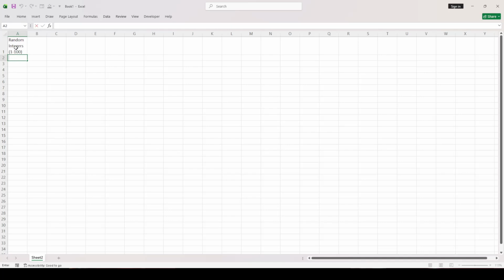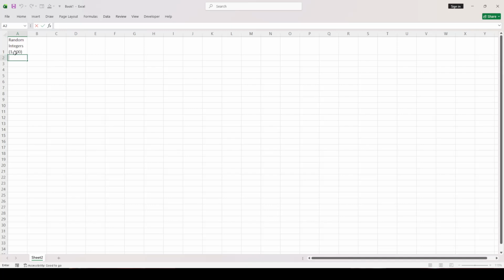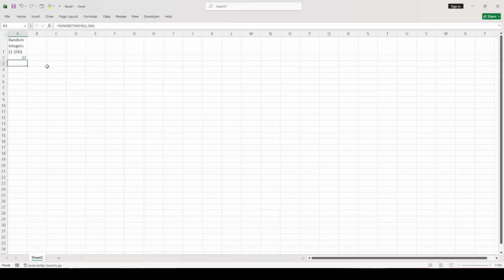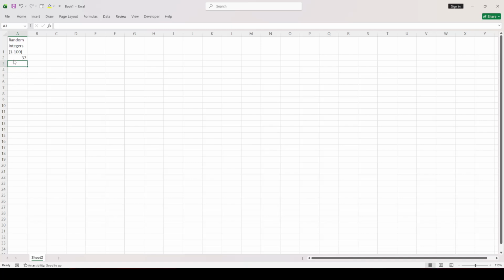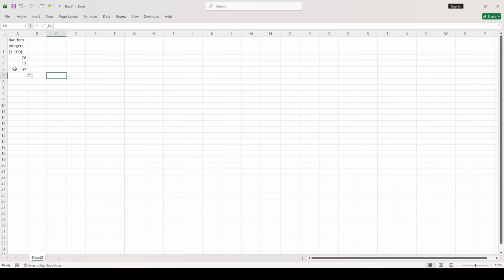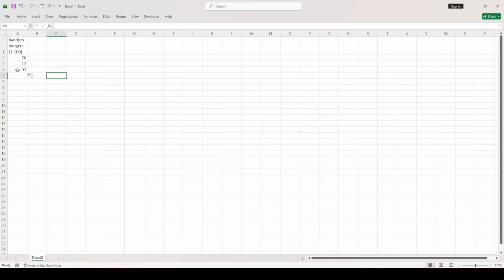How to Generate Random Numbers in Excel [2026 Tutorial]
Learn how to generate random numbers in Excel using simple formulas and functions. In this video, you’ll see Excel random number tricks for RAND, RANDBETWEEN, and dynamic ranges. We’ll also cover how to keep Excel random values from changing, plus quick fixes for repeats.

-Google Drive
-Google Meets
-Google Sheets
-Google Chrome
-Google Forms
-Google Gmail